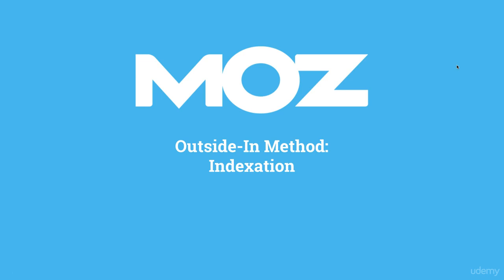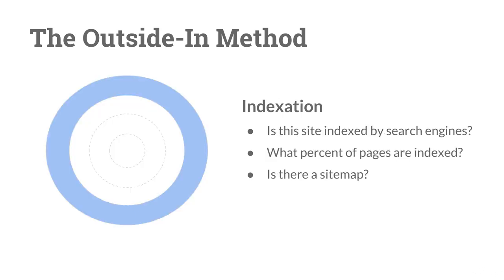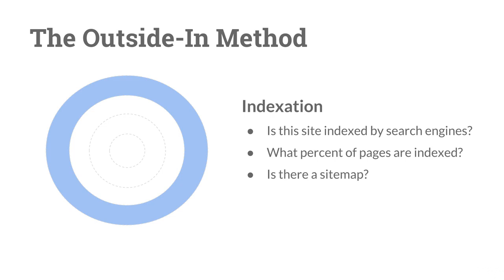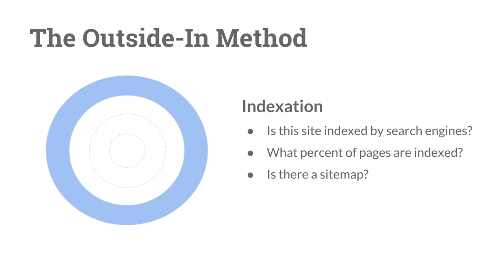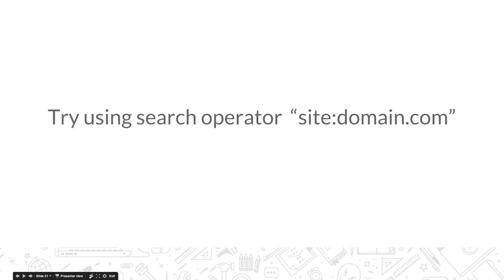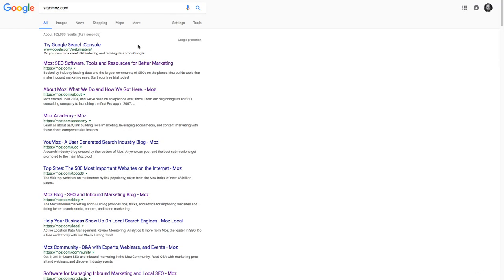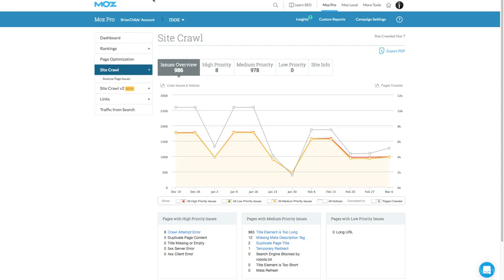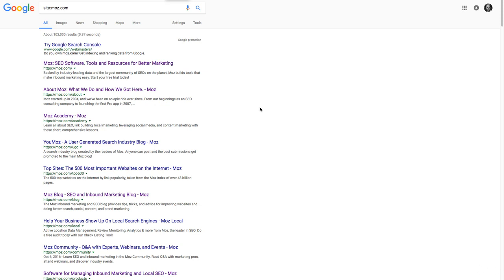Moz Advanced SEO: Tactics & Strategy : Indexation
Moz Advanced SEO: Tactics & Strategy
Learn quick SEO tactics and dive into SEO concepts and integration of SEO with overall marketing strategy